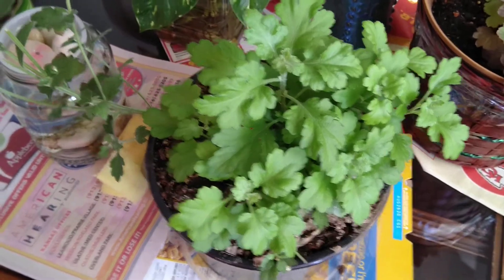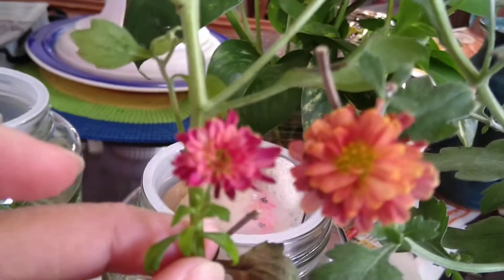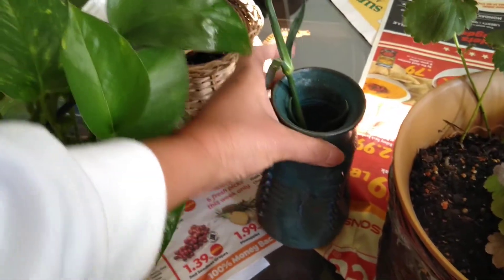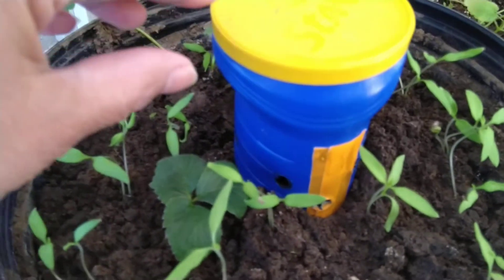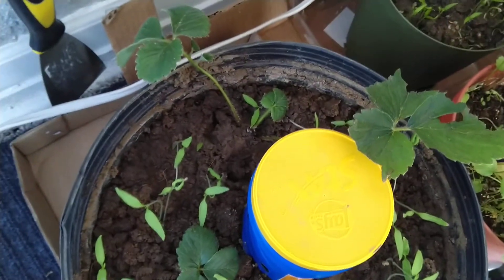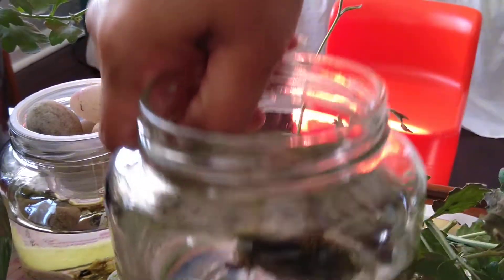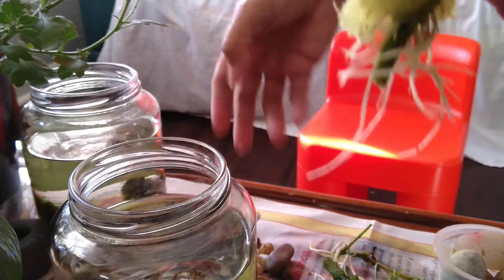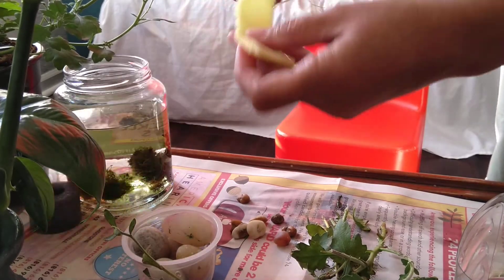Practical Gardening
Flowers are easy to grow.